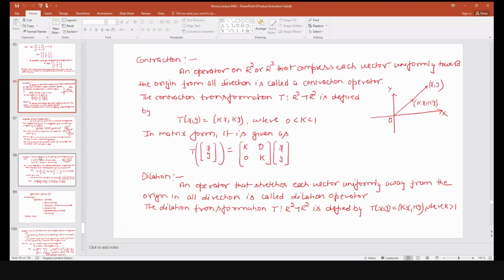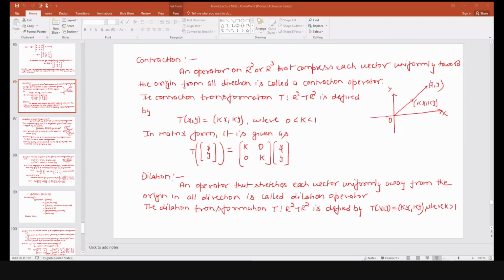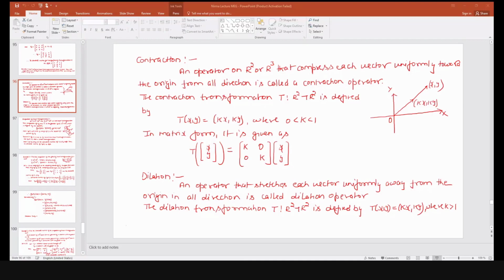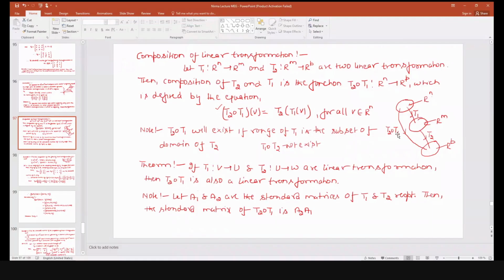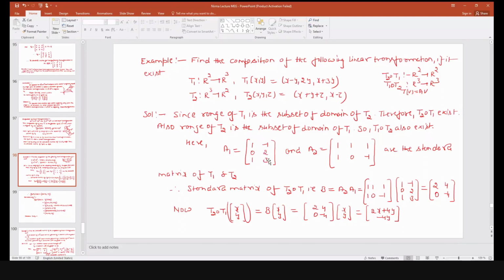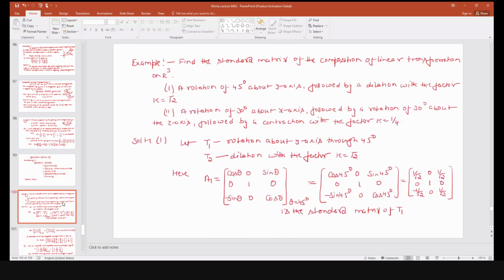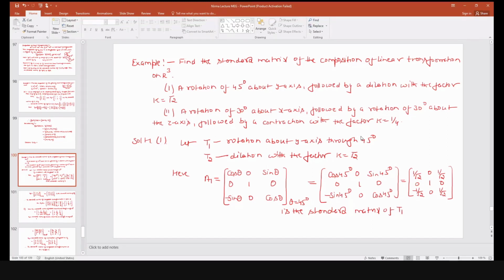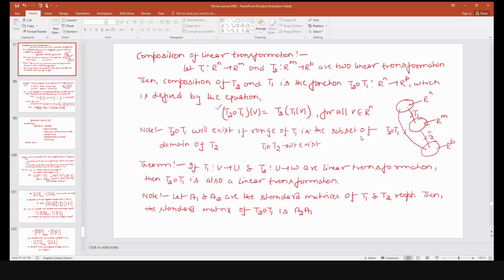LA Maths 23